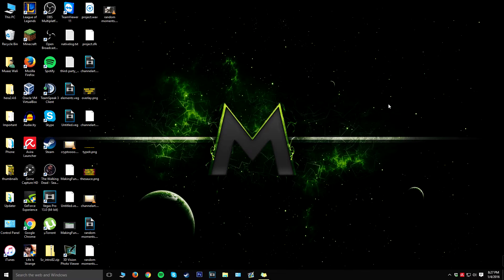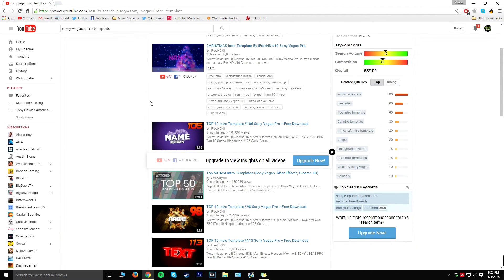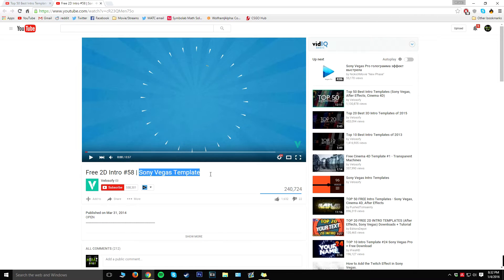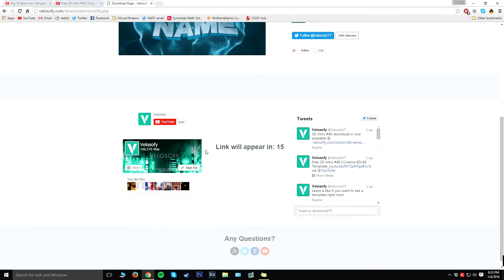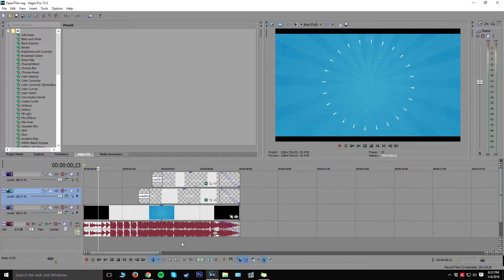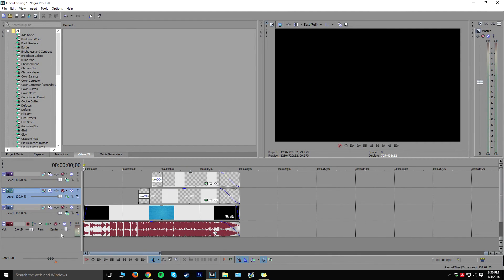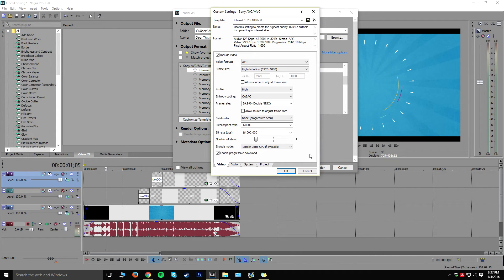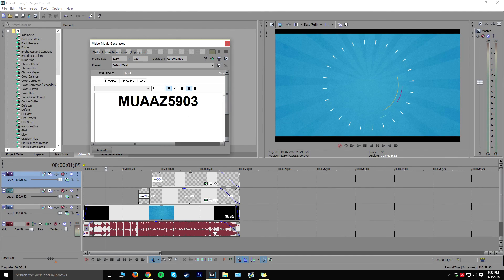How to Make an Intro With Vegas Pro! (2016) Simple Intro Tutorial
In today's video, I'll show you how to make an intro with Sony Vegas using templates and things like that! I hope you enjoy the video :)

- Muaaz